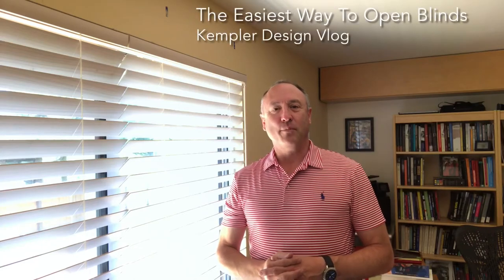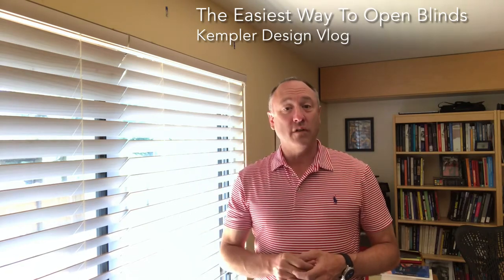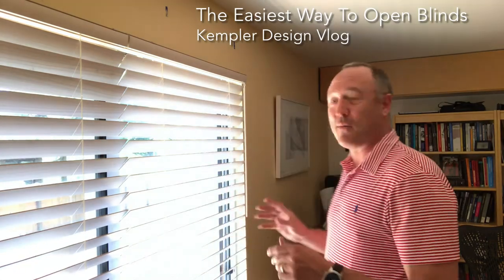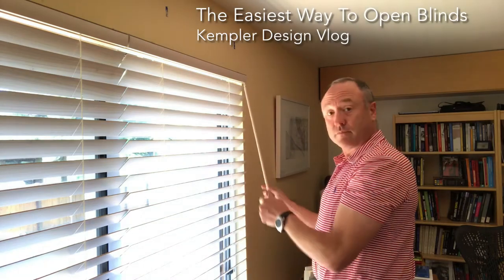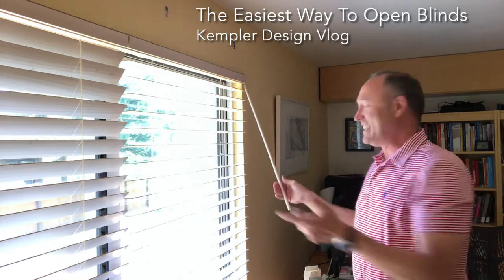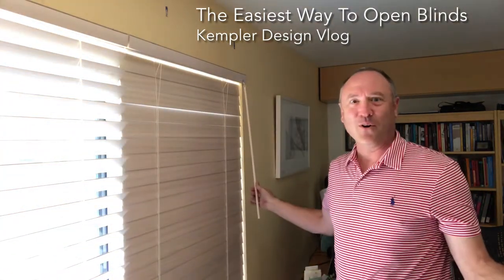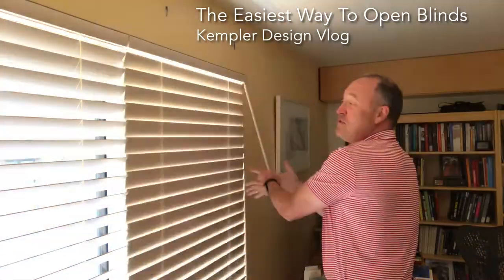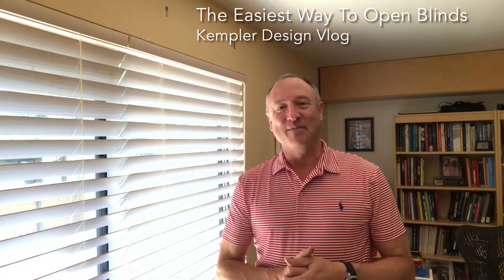The Easiest Way To Tilt Your Blinds With A Wand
This video will show you a way to tilt your blinds that you may have never seen. I’ve been in the business for close to 30 years and I’d never seen this done. Check it out. Hopefully you learned something new. If you wish to speak with us, please reach out via our website. The address is